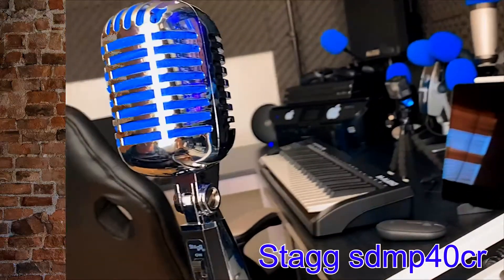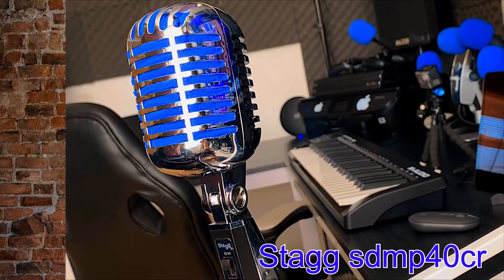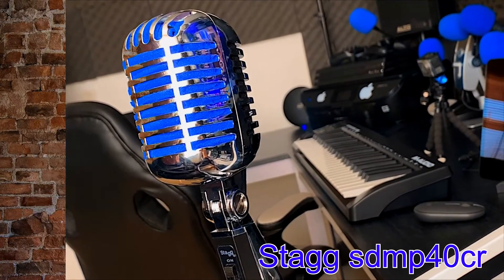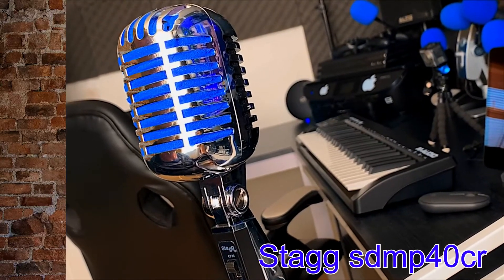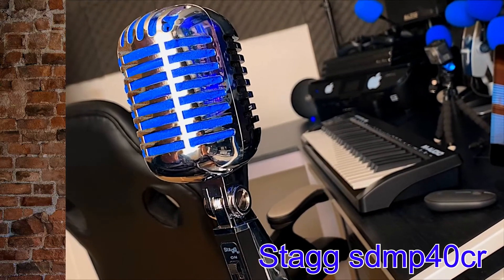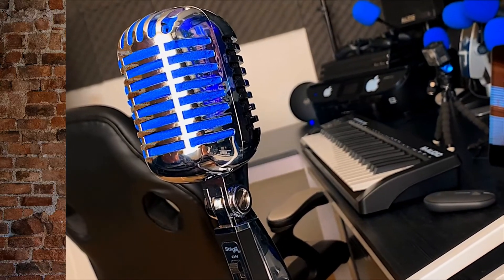stagg 50s mic i made it look bit like shure super 55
done a sound test other day but made it better with some foam and
sound processing
eBay link below for purchase